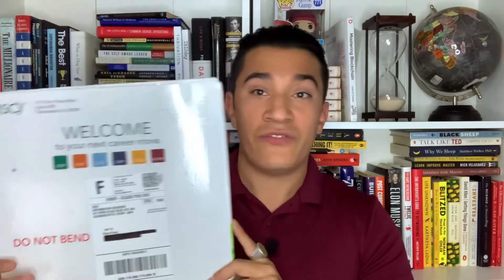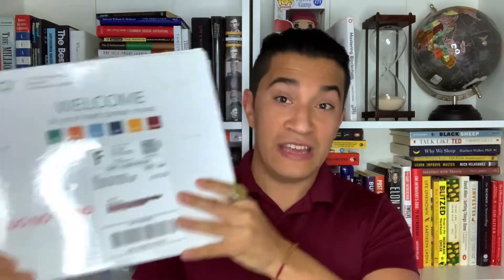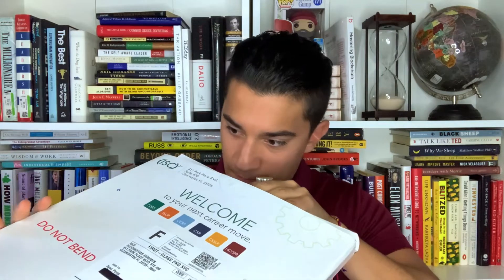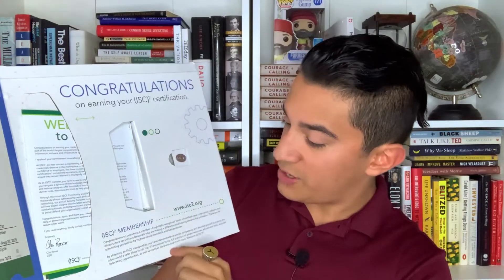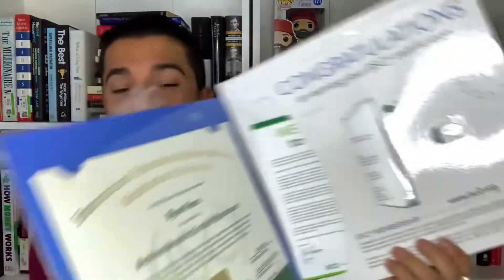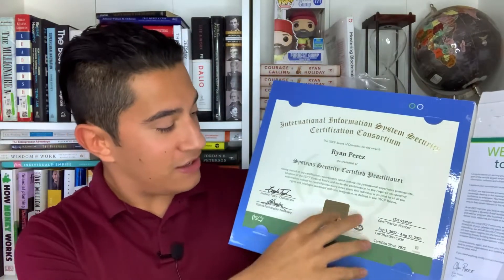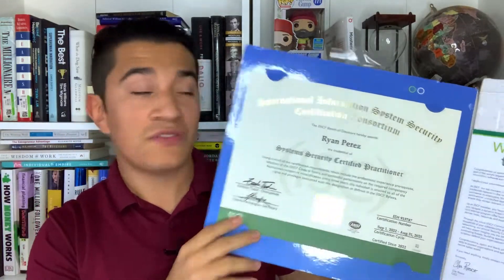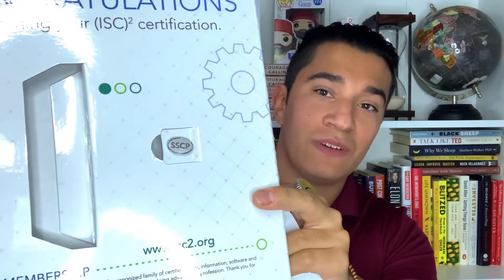ISC2 Systems Security Certified Practitioner Certification | Endorsement & UNBOXING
In todays video, we discuss the Systems Security Certified Practitioner exam or SSCP certification. We break down what steps you need to earn your ISC2 title, the expected timeline, as well as a bit of my own experience and thoughts about the certification. We also do an unboxing of the SSCP certification.

0:00 How long is the SSCP Certification Timeline & How Does the SSCP Endorsement Process Work?
7:07 SSCP Certification Unboxing

Reach out! @PerezTheDev / Ryan Perez

How long is the SSCP Certification Timeline & How Does the SSCP Endorsement Process Work?

The Systems Security Certified Practitioner (SSCP®) is the ideal certification for those with proven technical skills and practical, hands-on security knowledge in operational IT roles. It provides confirmation of a practitioner’s ability to implement, monitor and administer IT infrastructure in accordance with information security policies and procedures that ensure data confidentiality, integrity and availability.
The broad spectrum of topics included in the SSCP Common Body of Knowledge (CBK®) ensure its relevancy across all disciplines in the field of information security. Successful candidates are competent in the following seven domains:
• Security Operations and Administration
• Access Controls
• Risk Identification, Monitoring and Analysis • Incident Response and Recovery
• Cryptography
• Network and Communications Security
• Systems and Application Security

(ISC)² is an international nonprofit membership association focused on inspiring a safe and secure cyber world. Best known for the acclaimed Certified Information Systems Security Professional (CISSP®) certification, (ISC)² offers a portfolio of credentials that are part of a holistic, pragmatic approach to security. Our membership, more than 168,000 strong, is made up of certified cyber, information, software and infrastructure security professionals who are making a difference and helping to advance the industry.